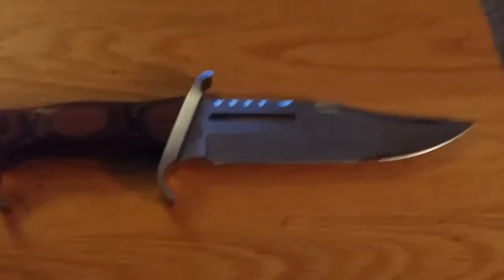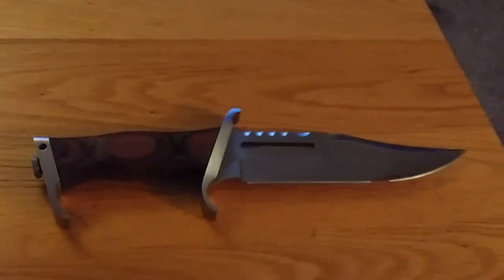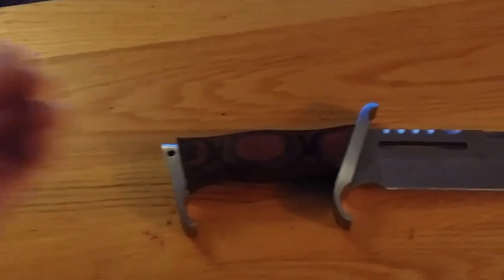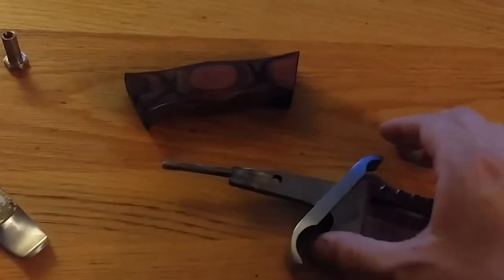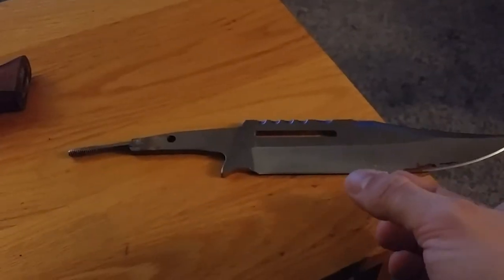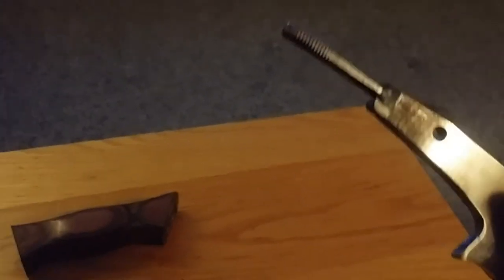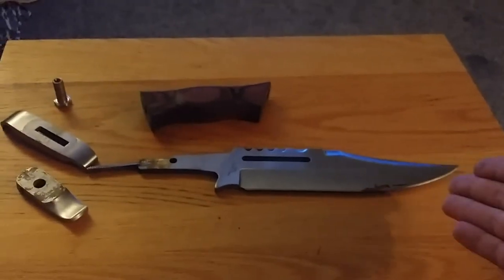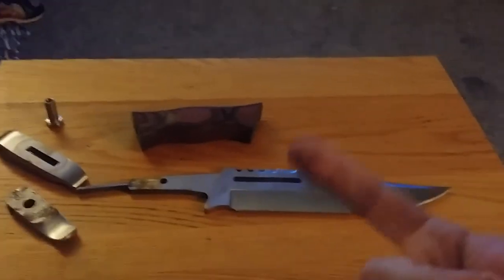Hibben 3 Haters!!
A brief video questioning the logic behind dissing the Hibben 3 or any Hibben for that matter.